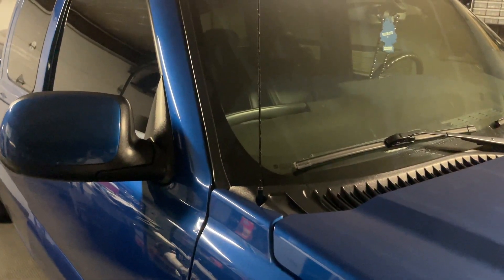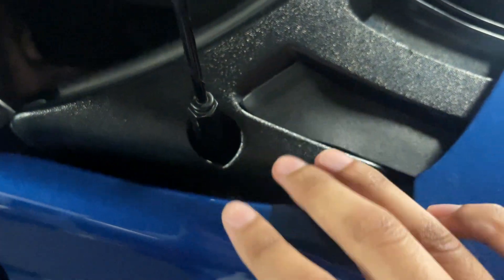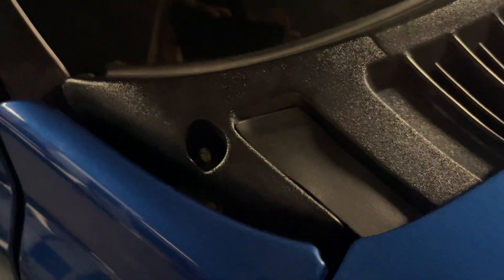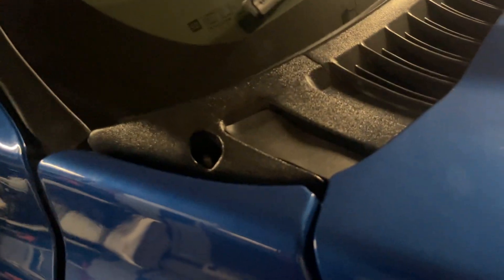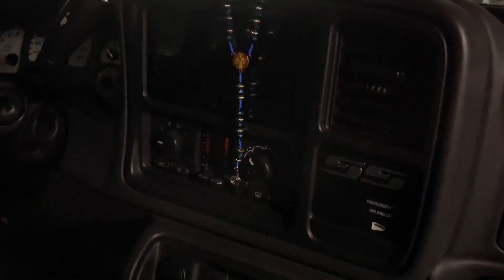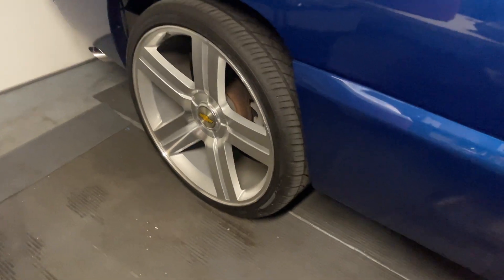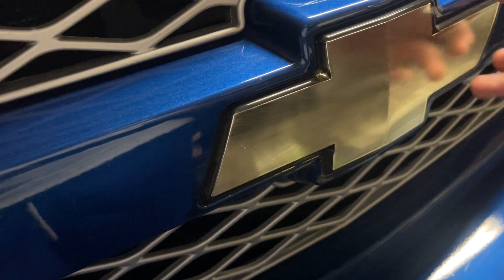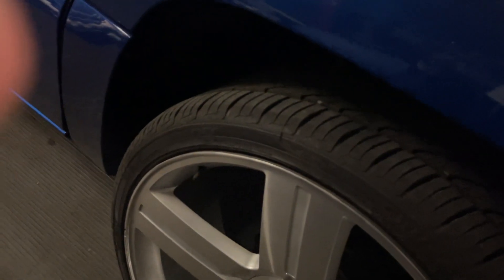ANTENNA DELETE ON MY SILVERADO SS!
BraniCuh